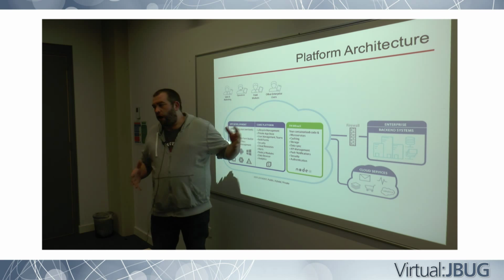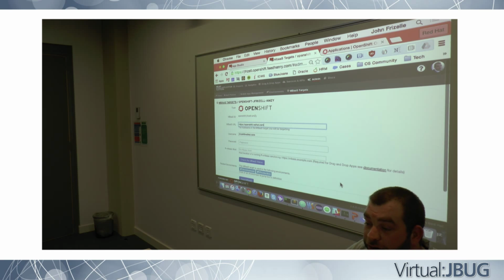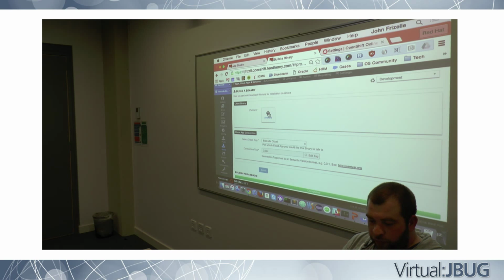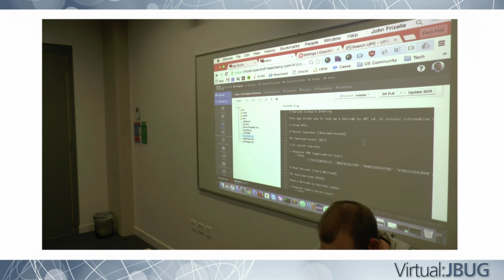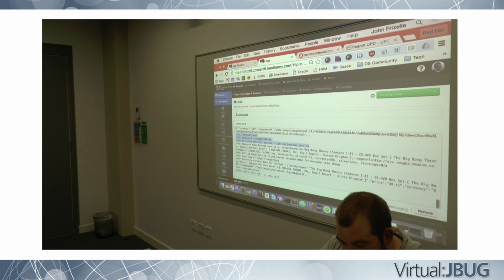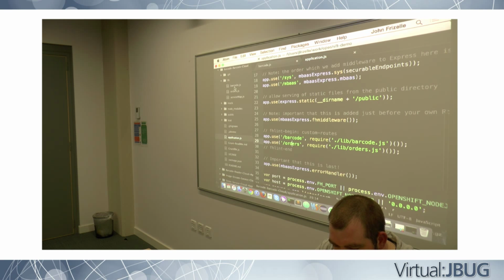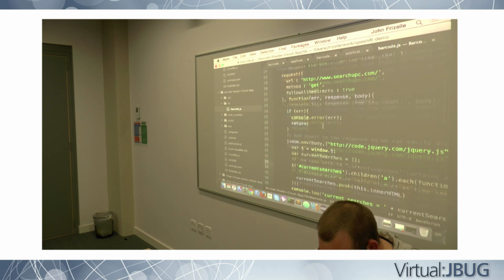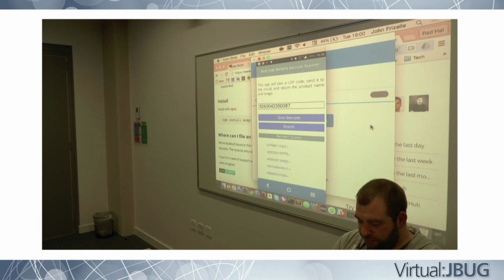Red Hat Mobile Application Platform + OpenShift Online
For this session we have John Frizelle presenting Red Hat's Mobile platform.

== Abstract ==

A walk-through of the features of the Red Hat Mobile Application Platform (RHMAP) and how to use the OpenShift Online PaaS as a Mobile Backend as a Service (MBaaS) for RHMAP. During the walkthrough, we will look at creating mobile applications, deploying Node.js microservices as well as local development, testing and deployment.

The majority of the session will be a live demo of the platform & will include live coding.

Open registration for the stack we will be using is available